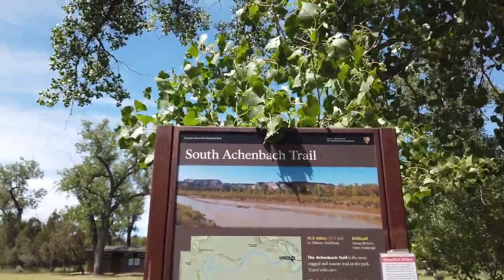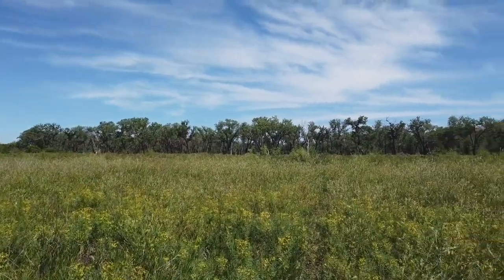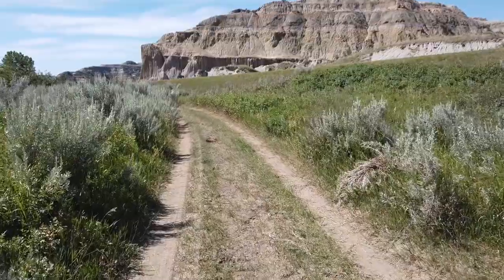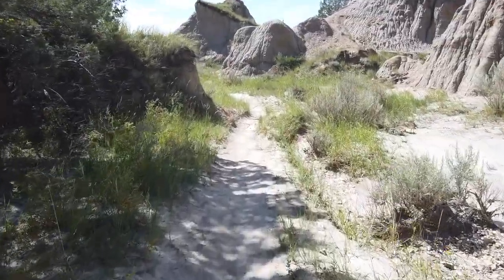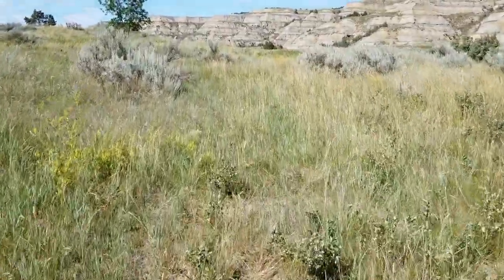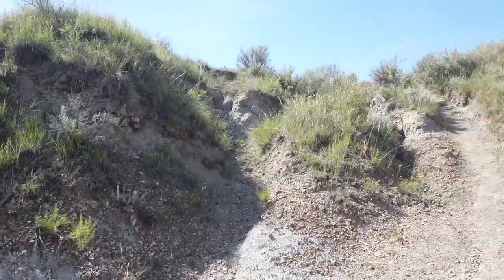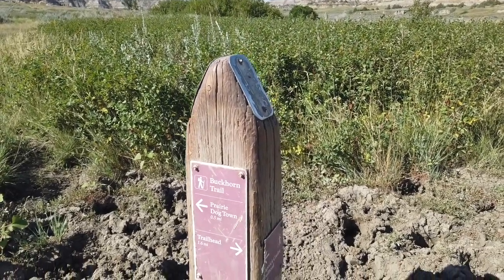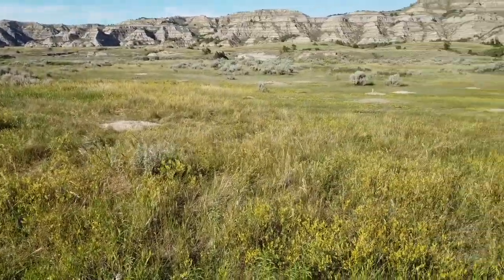Theodore Roosevelt National Park (North Unit) Day 1 Hike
I started the South Achenbach Trail but when I hit the river crossing I decided not to do it since it was later in the afternoon this day.  So I decided to follow the river a little bit and see what it was like.  I thought this was really cool just to check out the river and all the bison tracks.   I ended up diverting off the South Achenback Trail to a couple of other trails:  Little Mo Nature Trail and then across the street to the Buckhorn Trail to the Cannonball Mystery area.   I ended today’s hike at the Caprock Coulee trail head and headed back via the road to the Juniper Campground where my car is parked. Sorry for continuing to say Achenbach Tail incorrectly.

Shot on the DJI Osmo Pocket